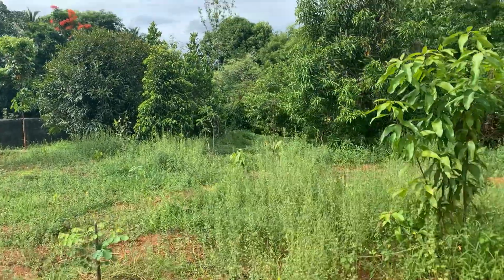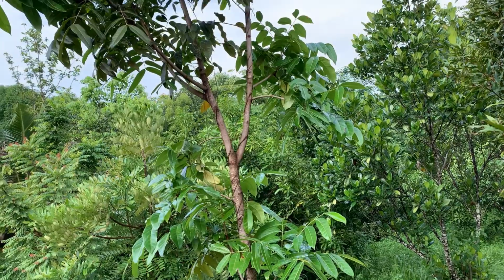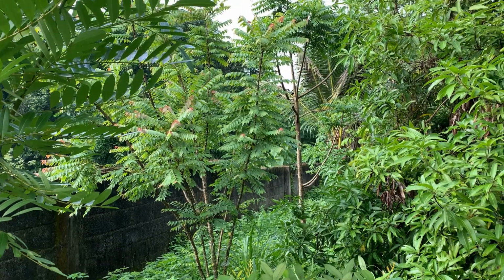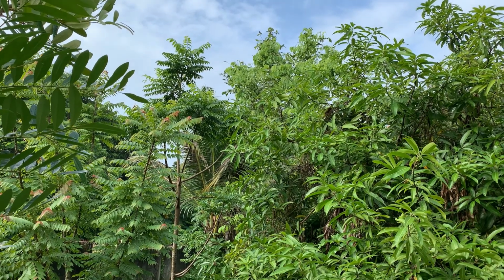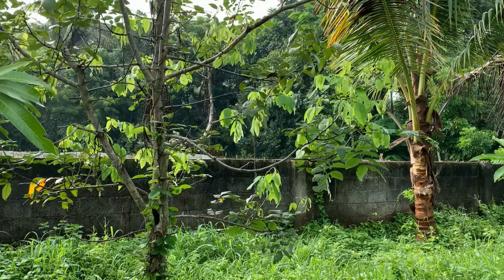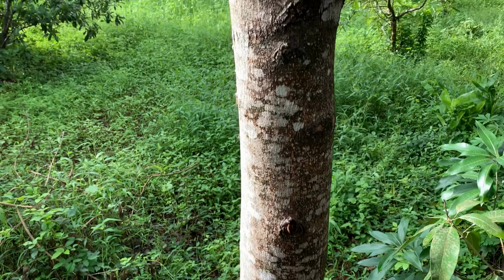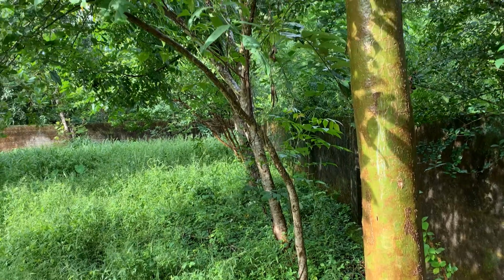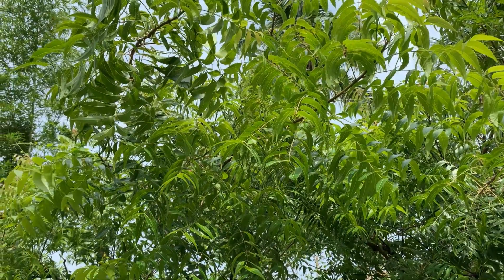Afforesting with indigenous trees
Many indigenous trees from Kerala have been disappearing at an alarming rate. One thing we can do is plant as many of them as possible. I have now a collection of close to 75-80 trees but a small species set unfortunately. And almost 10 of them are mahoganies which are not native and not a useful species to grow other than for timber. Recently I have use my land for more native trees including hog plum, star gooseberry, indian gooseberry etc apart from paradise tree, teak, neem etc. Heres a short video on them.